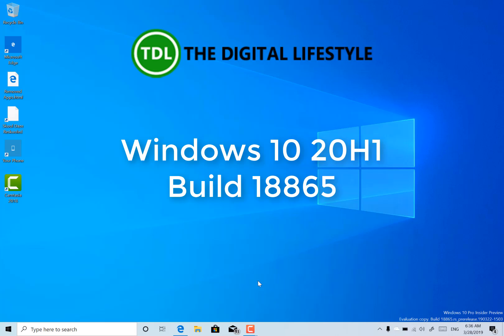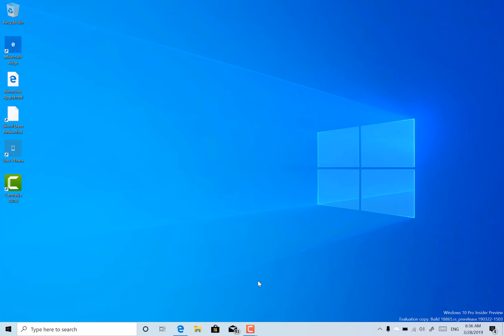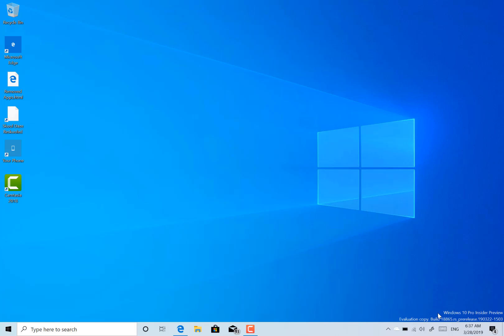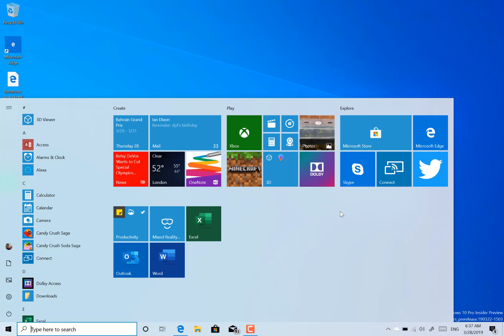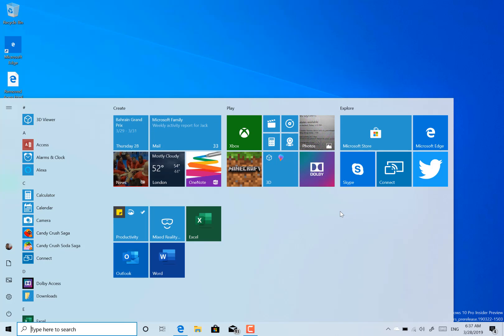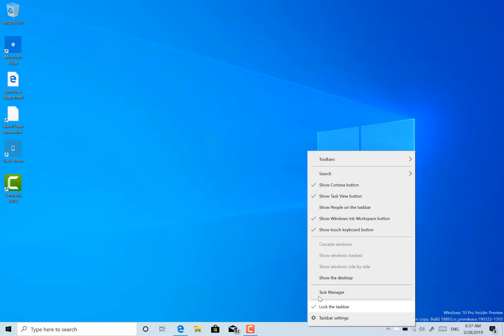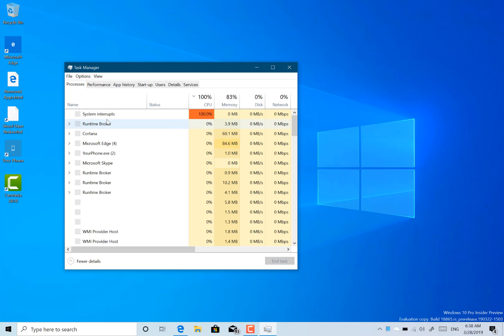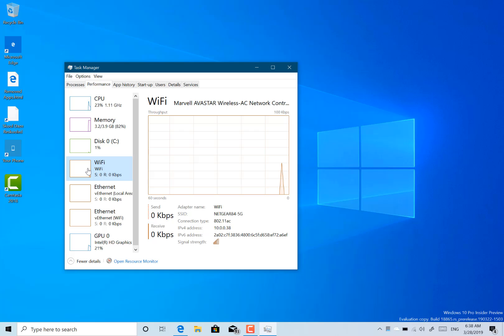Hands on with Windows 10 20H1 build 18865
In this video I look at the changes to the latest Windows 10 20H1 build, 18865. Windows 10 20H1 is due in the first half of next year and Microsoft are taking longer than normal to test the update. At this stage in the development, its mainly fixes so I look at the changes and the known issues in 18865.